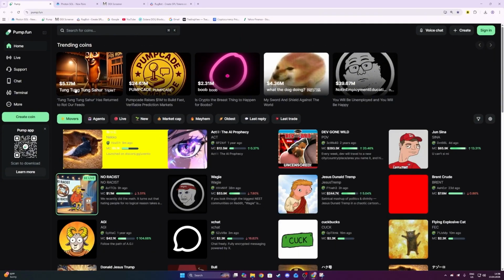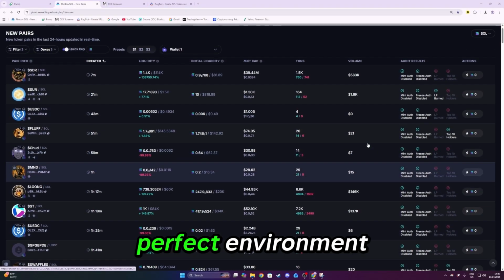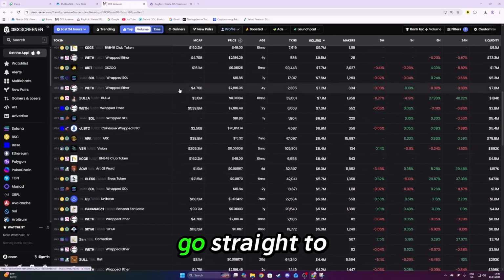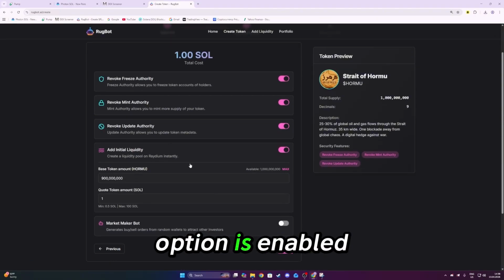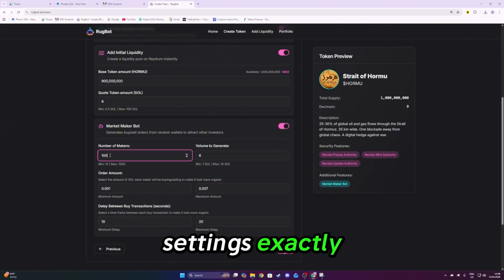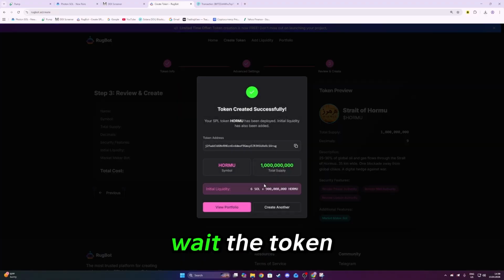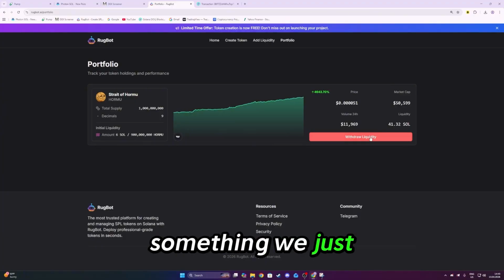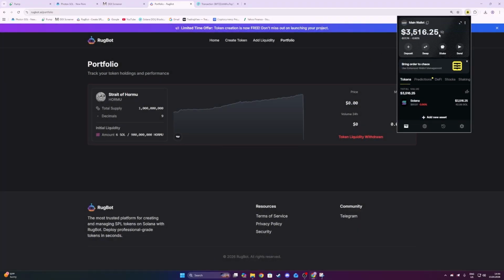How I Dev Viral Memecoins On Pump Fun For Free | +$15,000 🤯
How To Rug Pull Using $0 on Pump Fun New Strategy | Just Copy Me

Another quiet day with the meme coins. Rug Pull Phases

Greetings, friends! Glad to have you here today!
Every day, I get questions regarding how to make a meme coin foundation. By identifying the how to create meme coin footprint early, you organically build your personal rug pull guide for the charts. You stop following the hype and start knowing the timeline. Today, we explore how to launch a meme coin sequence up until the exact arrival of a Solana rug pull.

Quick look today — a meme coin appears on Solana, leaves a clean phase, and we just follow it. We watch how to launch a meme coin from a safe distance, notice the meme coin strategy that comes back every Monday, and read the rug-pull replication as it happens.

Chapters:
00:00 - New Opportunity (HOW I MADE OVER $38K)
01:05 - Meme Coins Launch Preparation (Concept & Token Design)
02:07 - Launching on Token Club (Setting Up the Token)
02:17 - Launching Microsoft Coin (Finalizing Metadata & Supply)
03:21 - Creating Liquidity Pool (Attaching SOL & Initializing)
03:45 - MEME COIN IS LIVE (Trading Begins on Dex)
05:32 - CHECKING THE LIVE RESULTS OF OUR COIN
06:56 - Removing Liquidity (Profit Withdrawal & Results)

Questions people ask us:
→ Why do we keep watching these? Community safety, nothing more.
→ Is anything real here? Yes, the whole session runs in the environment.
→ Is this a how-to? Yes, this is looking at rug pull meme coin phases from a safe spot.
→ What phase is the clearest? The rug solana causation always shows up the same way.

All observation happens in our environment, fully simulated, to prevent the emergence of unscrupulous developers.

We explore the rug pull meme coin correlation, and we even track the creation of rug pull conditions within the simulator to know the network speed. Whether you are seeing a sudden Solana rug event or just natural momentum, knowing how Solana rug pull concepts function is your best shield. Rather than a standard rug pull tutorial, think of this as a defensive safety exploration. If you truly want to avoid rug pull scenarios, understanding the create meme coin logic and the Solana flows is the ultimate way to navigate today.